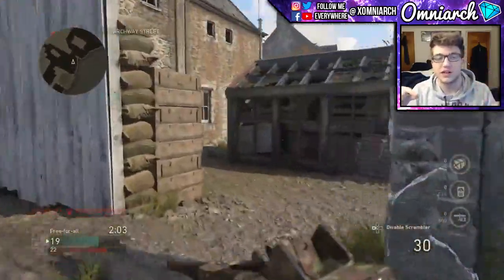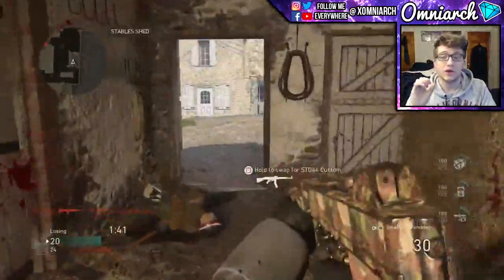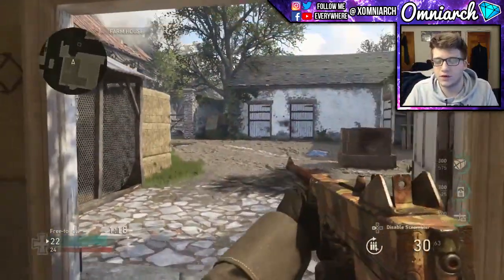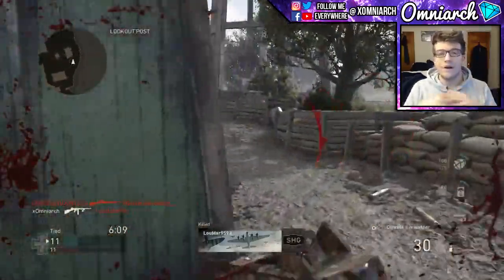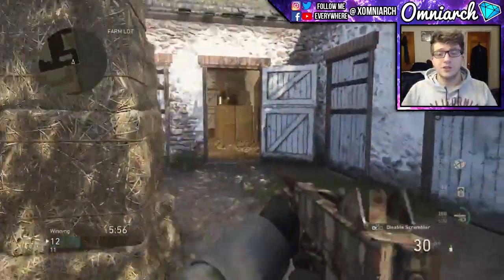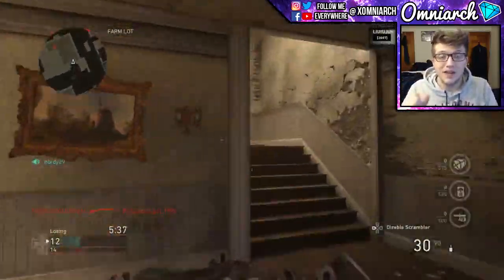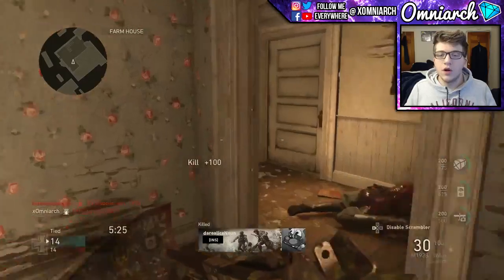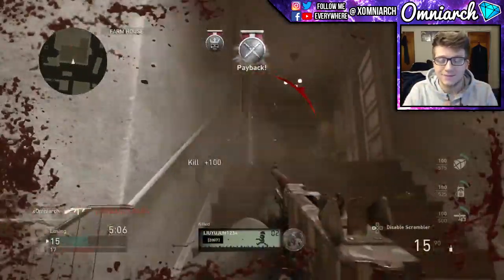HOW TO GROW A GAMING CHANEL IN 2023 GROW ON YOUTUBE Tips to Grow Your YouTube Channel FAST! Ak Niazi